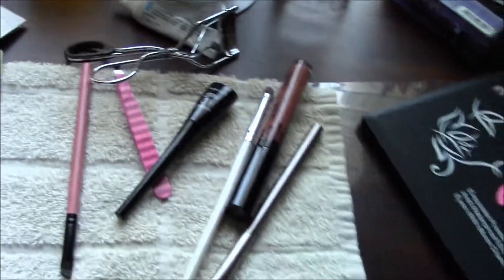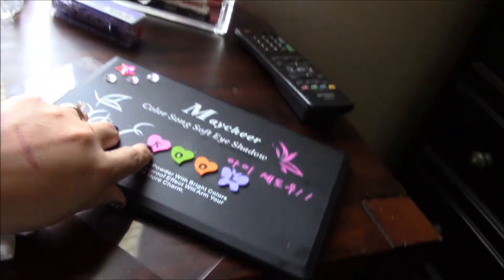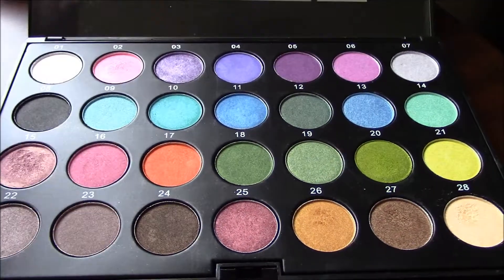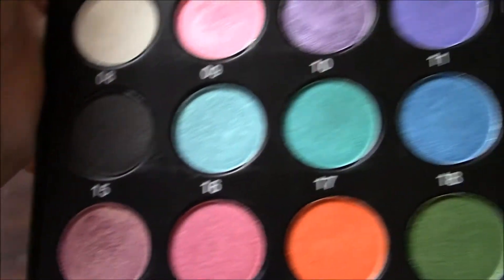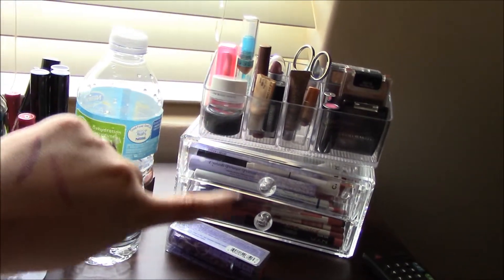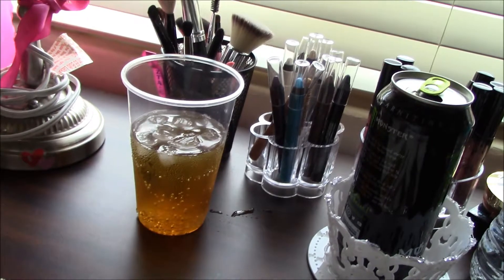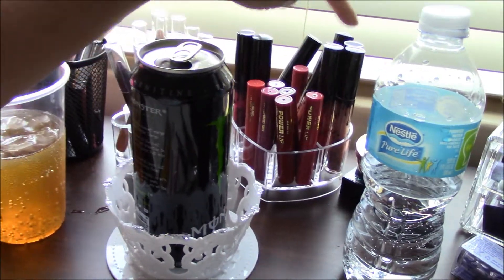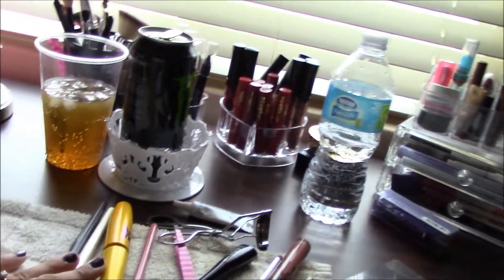behind the scenes of my makeup tutorial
hey! my gorgeous butterflies, hope you guys enjoy this behind the scenes video ttyl. xoxo mayra rosalinda